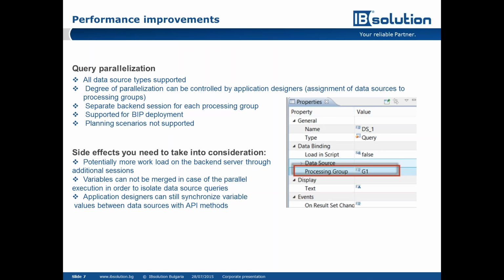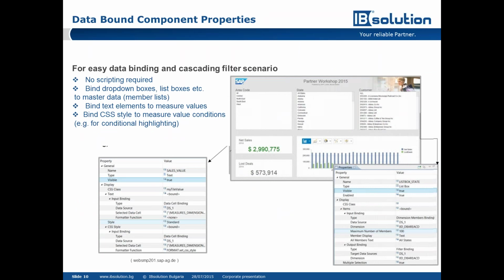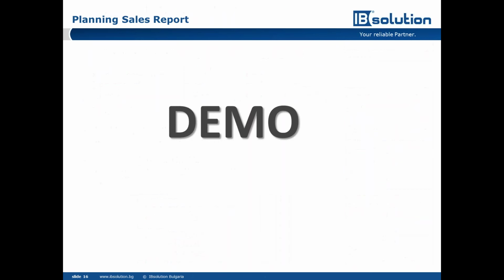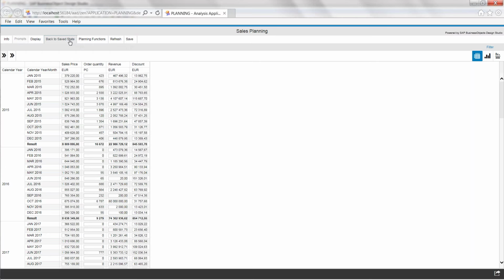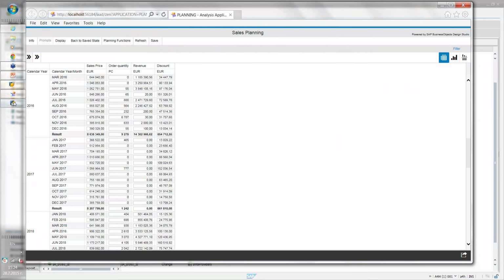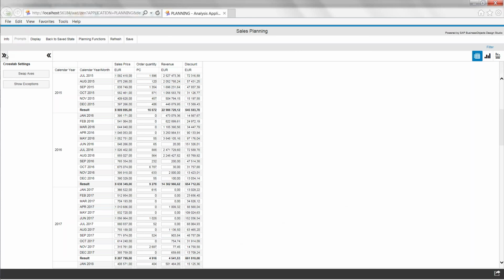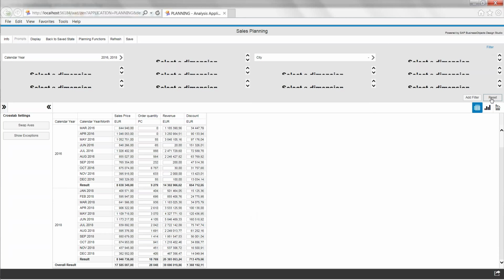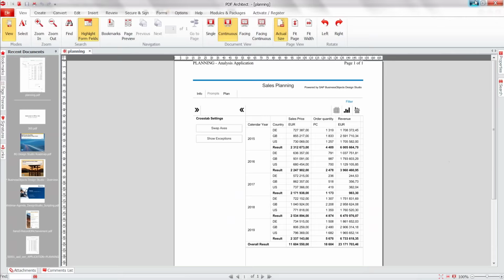Integrated planning with SAP BO Design Studio 1.5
SAP BusinessObjects Design Studio represents the brand new and long awaited replacement for BEx Web & BEx Web Application Designer. Let us introduce you to a solution, which finally enables the visualization of actual and planning data. It also allows the manual input and calculation of planning data using planning functions.

Learn which prerequisites are necessary for creating a planning application and how to use the planning model, which allows the user to plan and write back the planned data.